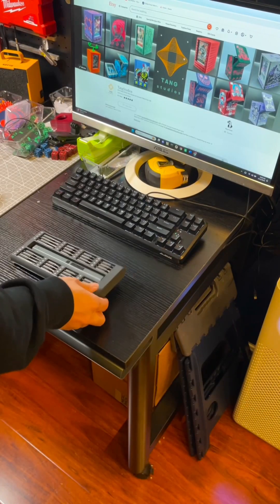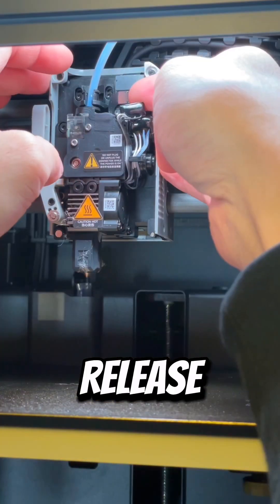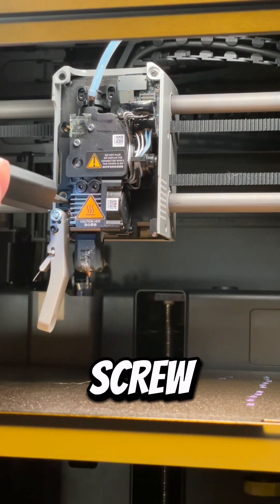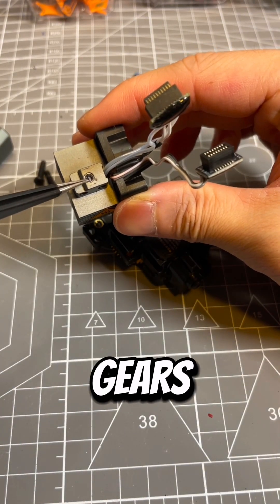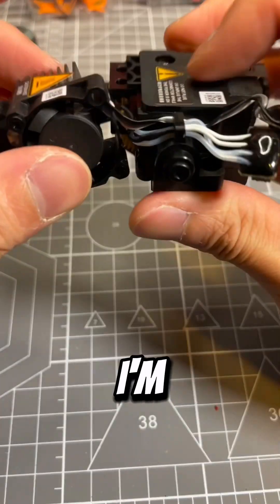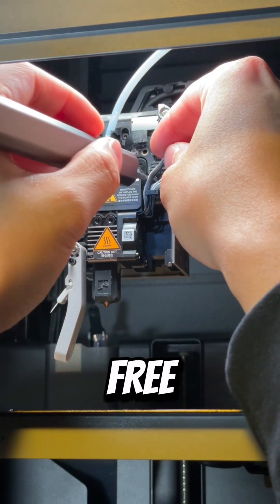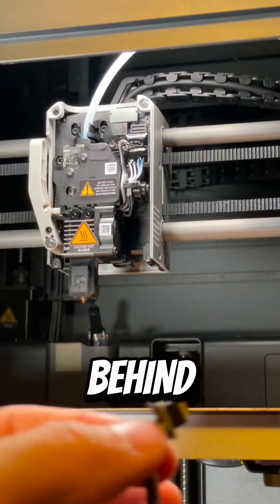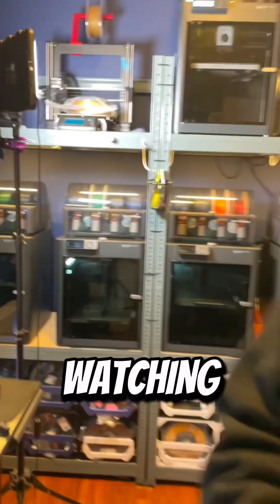FIX: Extruder Clog Bambu P1S